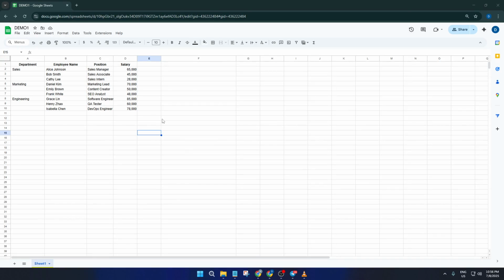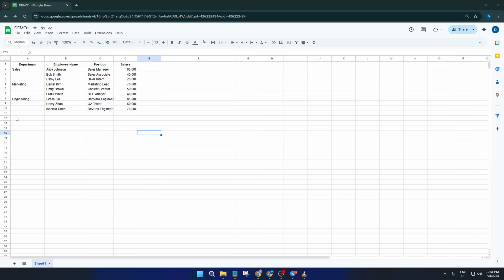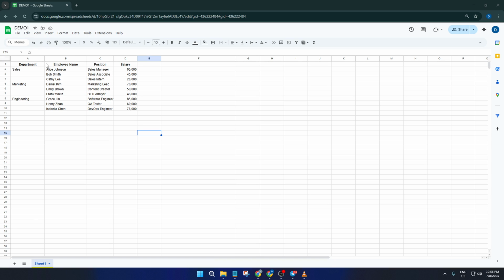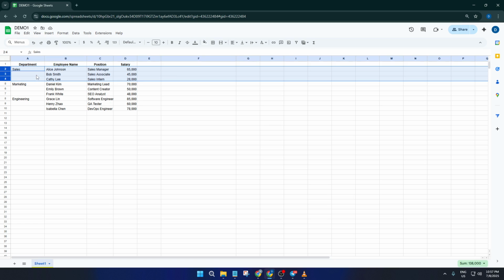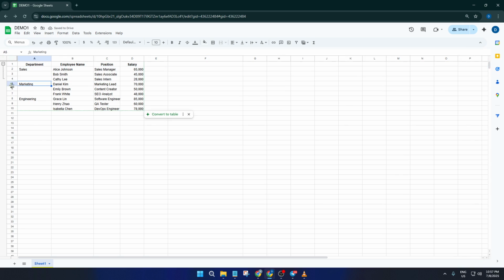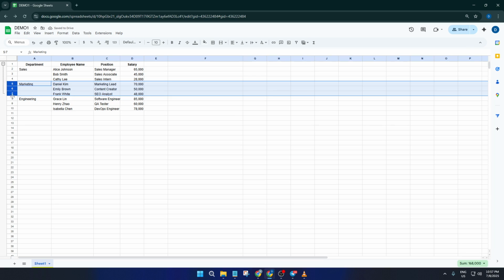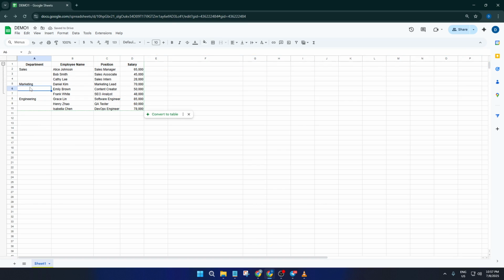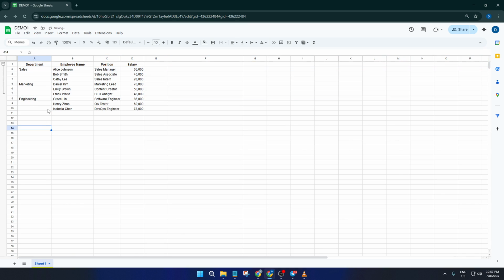How to Group Cells in Google Sheets [In 3 steps]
Want to organize your data more efficiently in Google Sheets? In this tutorial, you'll learn how to group cells and create expandable sections that you can collapse or expand when needed.

In this video, you'll learn how to:

✅ Group rows or columns in Google Sheets
✅ Create expandable and collapsible sections
✅ Expand grouped cells when needed
✅ Collapse groups to hide detailed data
✅ Organize large spreadsheets more efficiently

To group cells in Google Sheets, select the rows or columns you want to organize and use the Group option. Google Sheets adds a control that lets you expand or collapse the grouped section whenever you need to view or hide the details.

Don't forget to like, subscribe, and turn on notifications for more Google Sheets tutorials, grouping guides, expand and collapse tips, spreadsheet organization, row and column management, data formatting, and productivity tutorials.